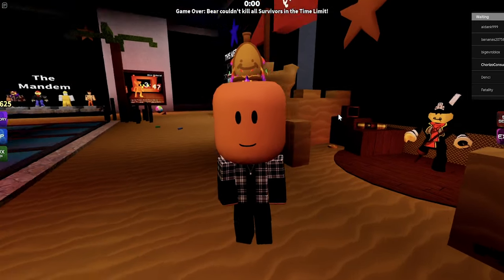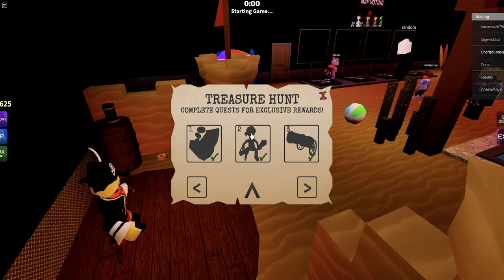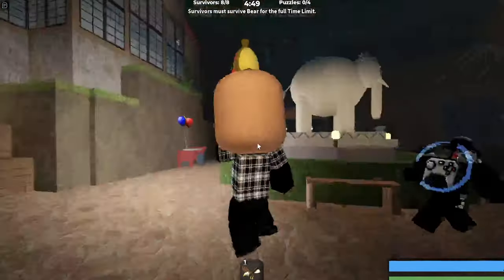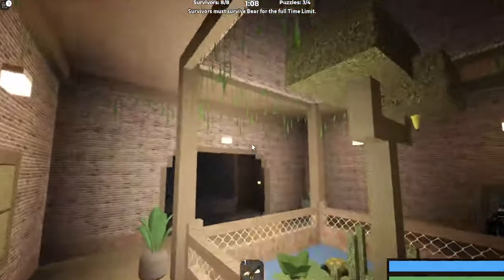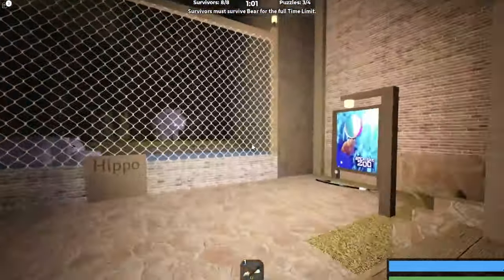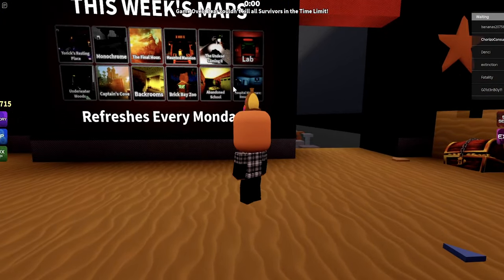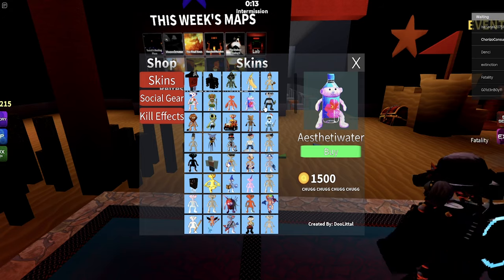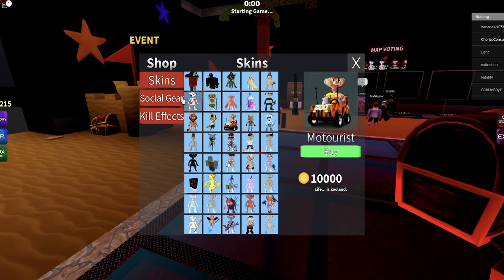ZOO UPDATE + TREASURE HUNT GUIDE! - Bear (Alpha) Week 2 Update!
In this video we play the brand new bear alpha update on roblox! This update is week 2 of the bear alpha event where there are weekly updates for the month of august! This video I show you how to get all the treasure hunt badges and also explore the new changes in the brand new update.

BECOME A YT CHANNEL MEMBER!